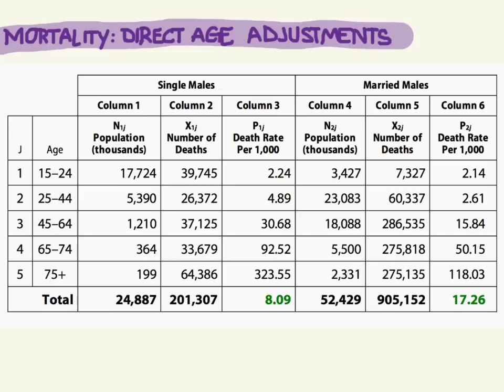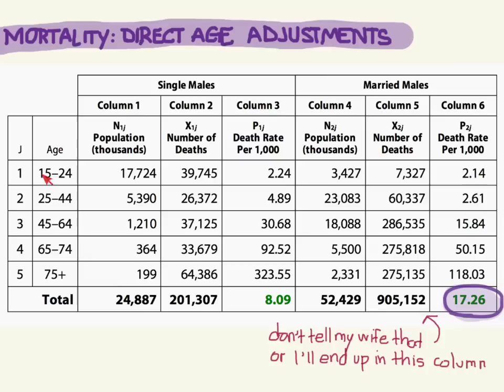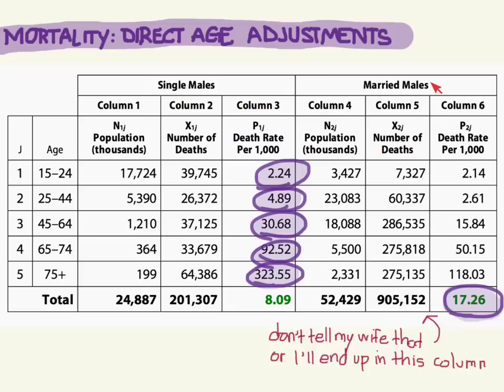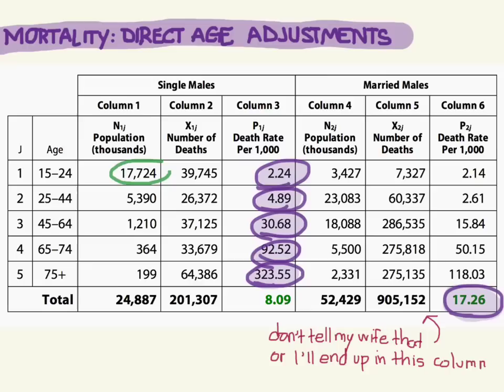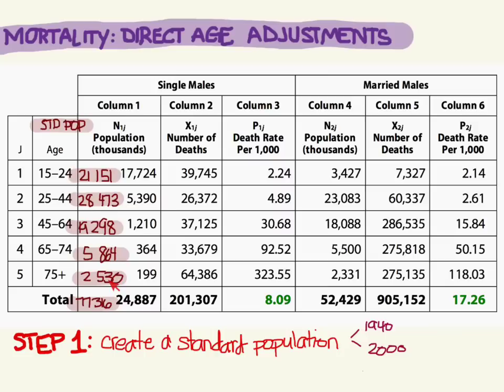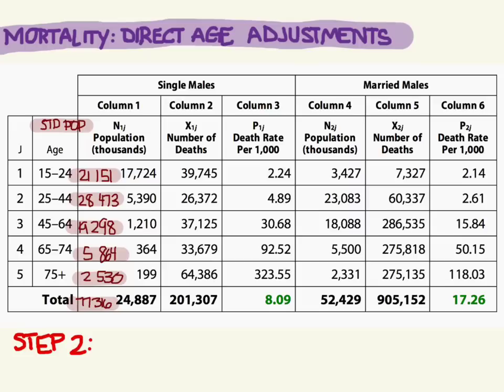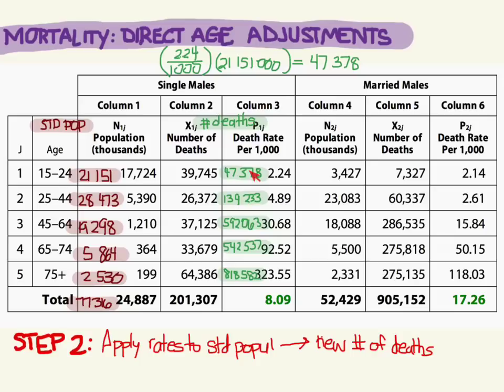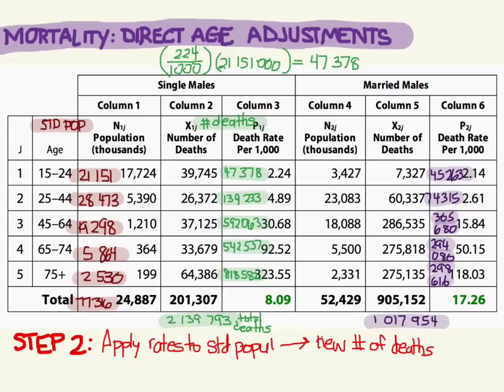Direct Age Adjustments (Mortality)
More on mortality